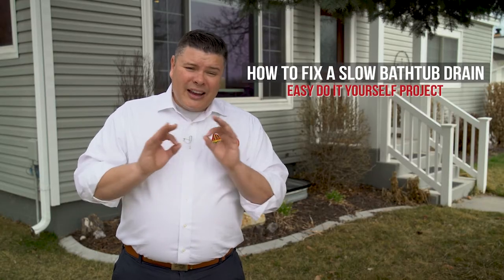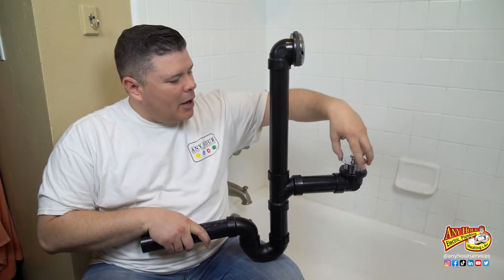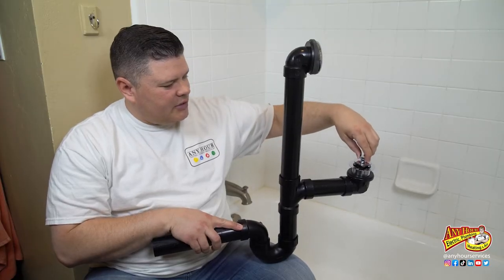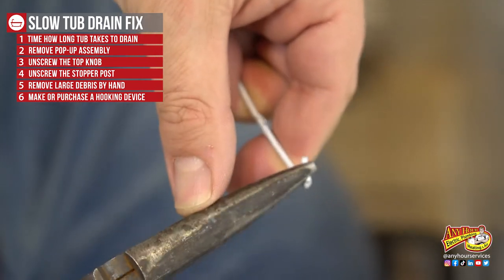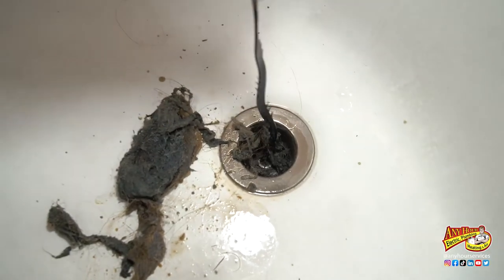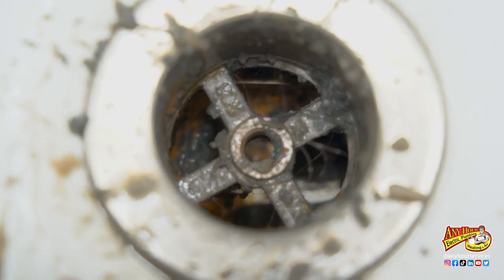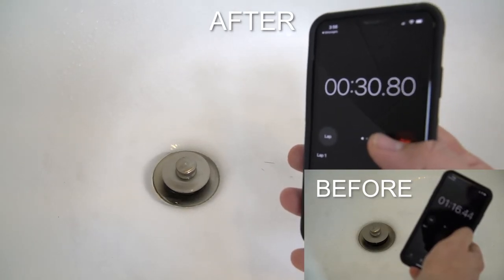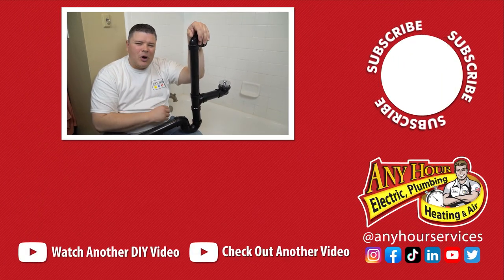How to Fix a Slow Bathtub Drain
Is your bathtub draining slowly? It happens pretty often due to hair and other foreign objects that get stuck in your drain. We show you how to fix it yourself as part of our Do It Yourself series.